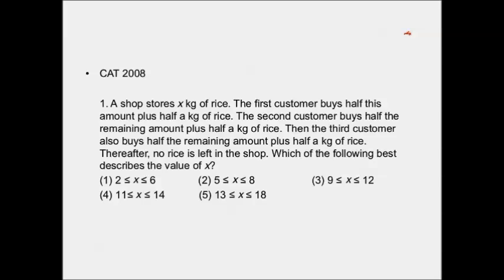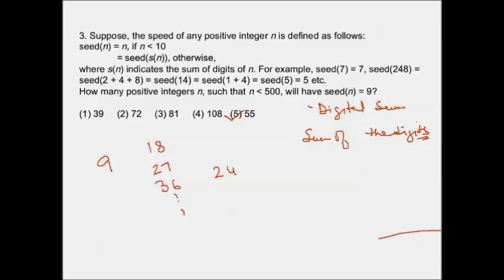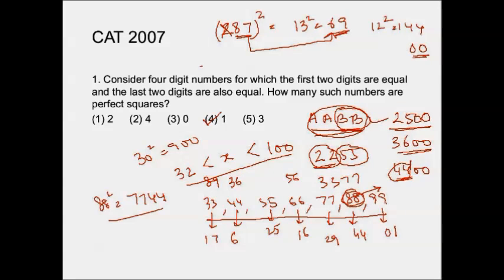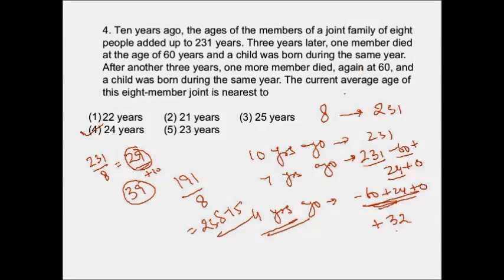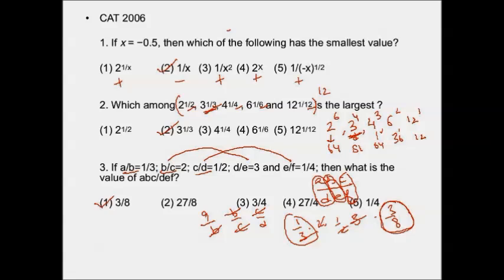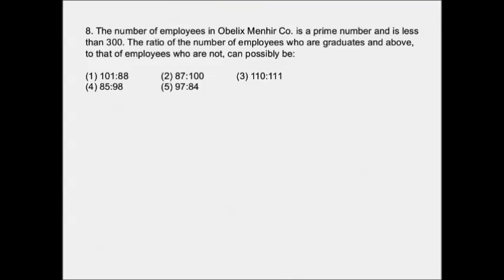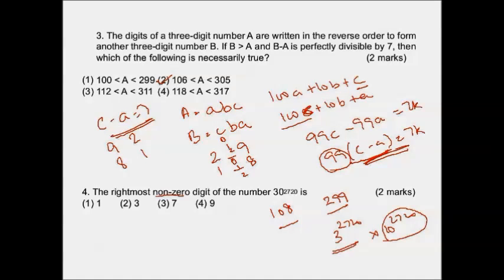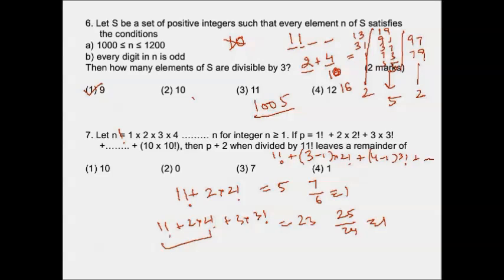Number system made easy for CAT